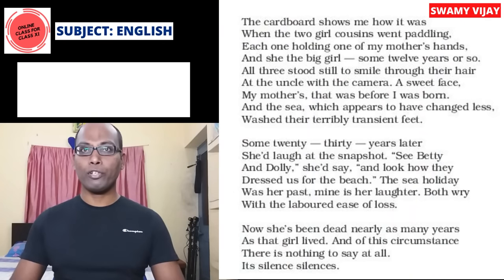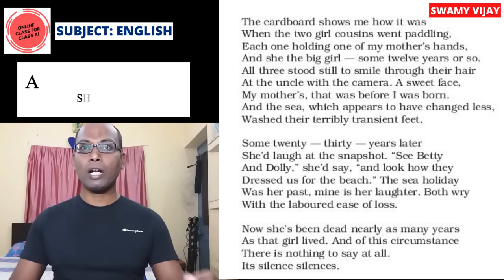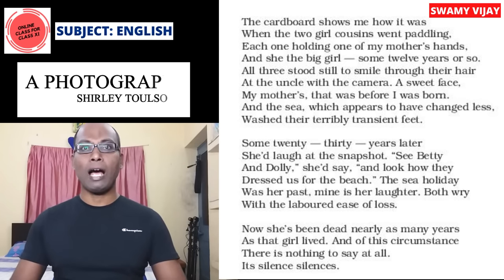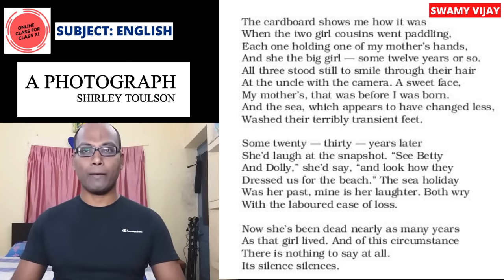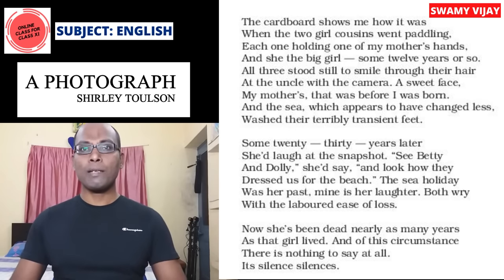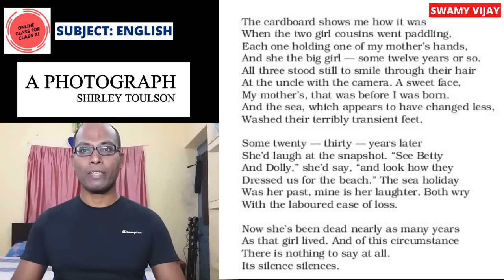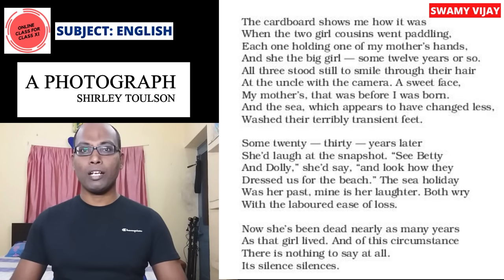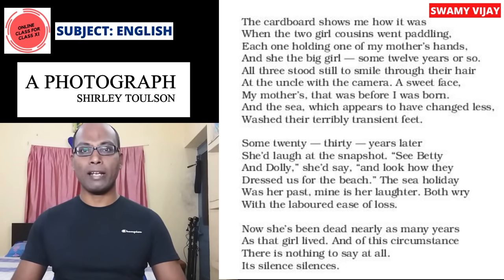A PHOTOGRAPH||SUMMARY||SWAMY VIJAY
In this video you are going to learn the summary of the poem A Photograph written by Shirley Toulson!